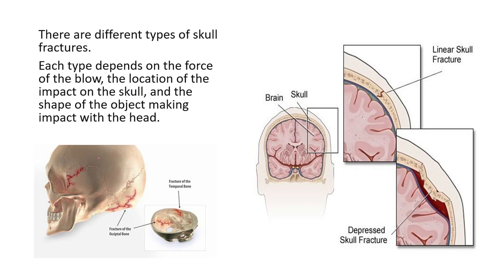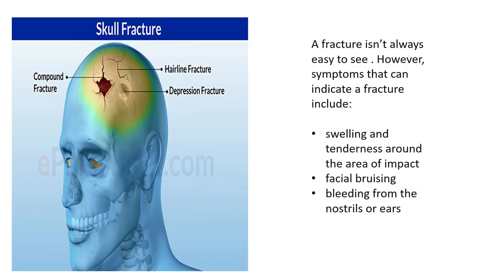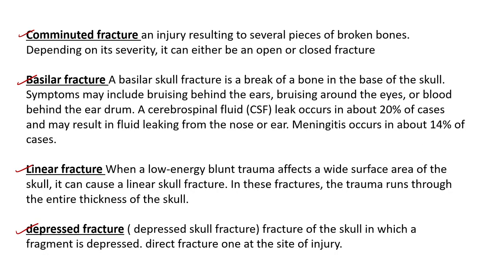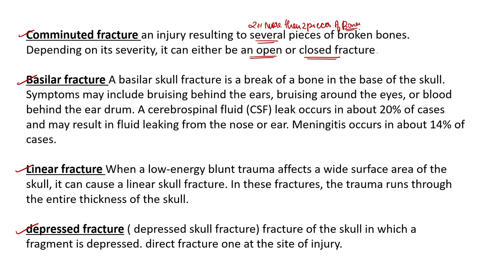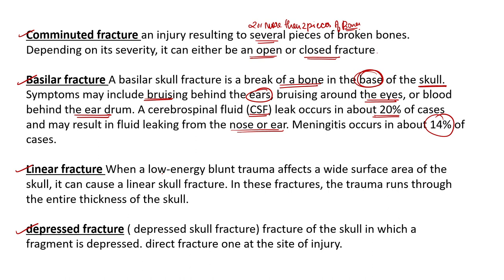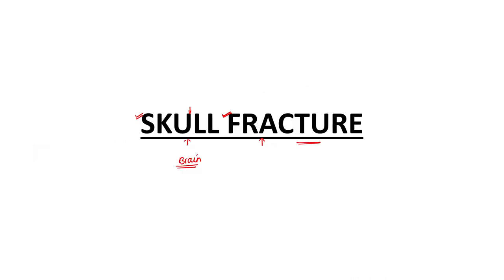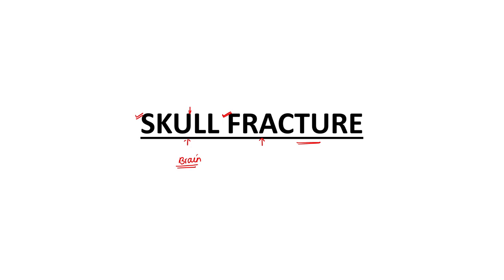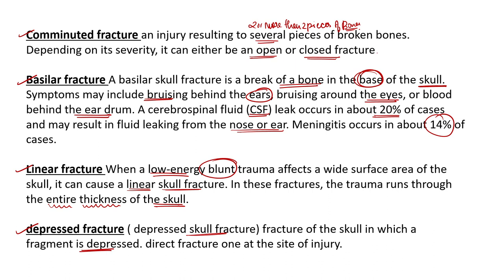Skull Fracture || Different types of Skull Fracture || Forensic Science